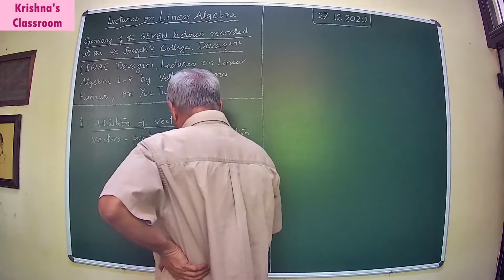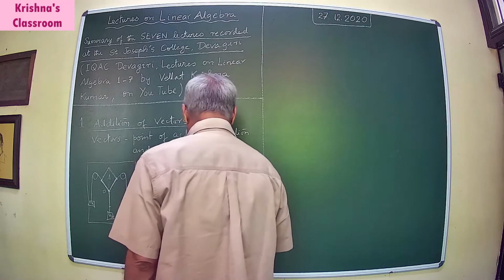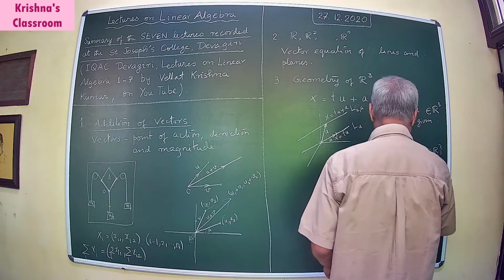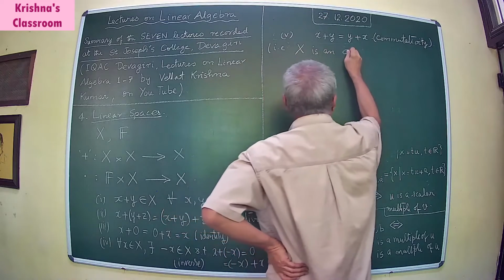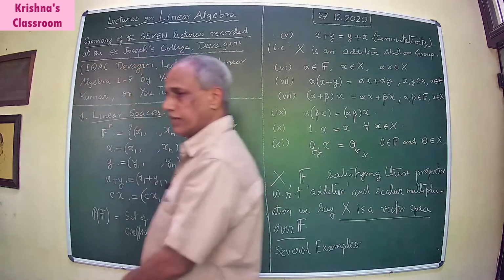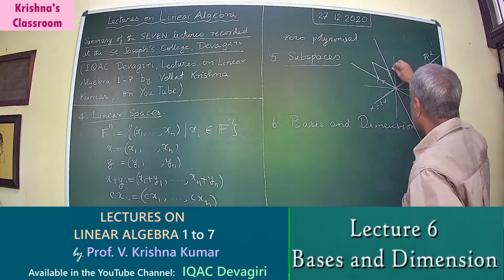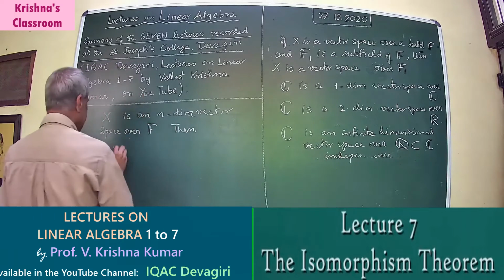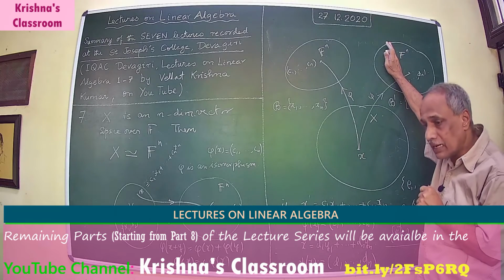Linear Algebra (Summary of Lectures Part 1 to 7 of Lectures on Linear Algebra) IQAC DEVAGIRI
In this video Prof. V. Krishna Kumar give a summary of the Lectures Part 1 to 7 of Lecture Series on Linear Algebra presented by him at St. Joseph's College, Devagiri.